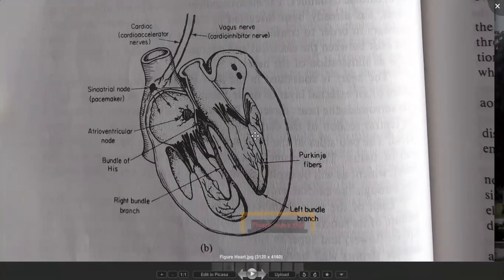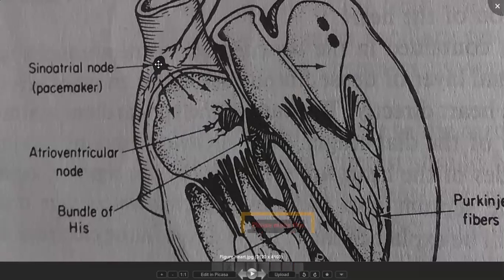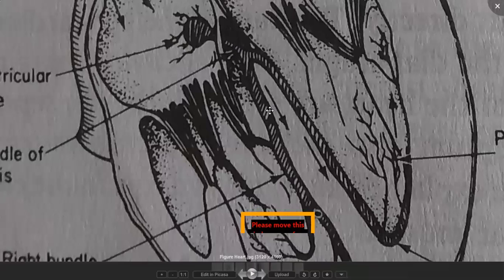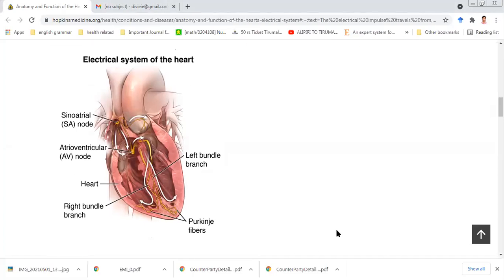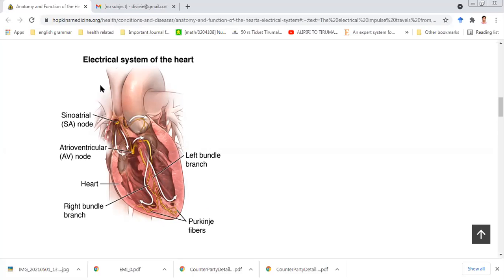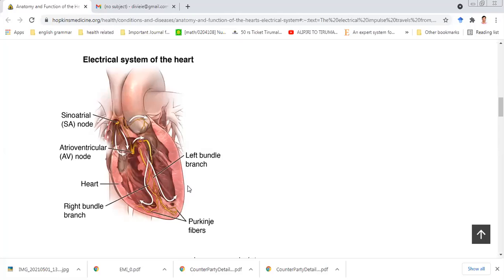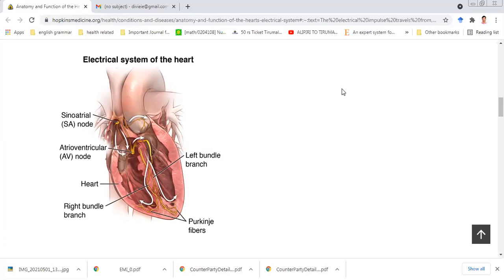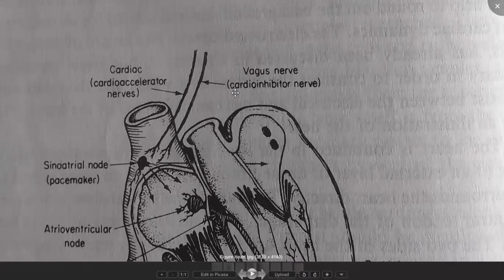JNTUK R16 III ECE Sem 2 BME Unit 3 Electrical Conduction system of Heart Lec 3